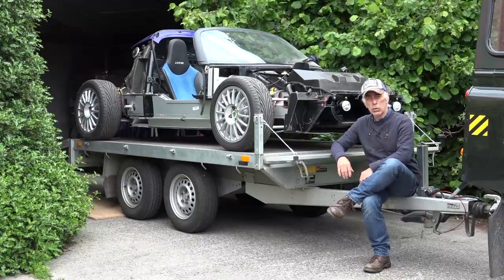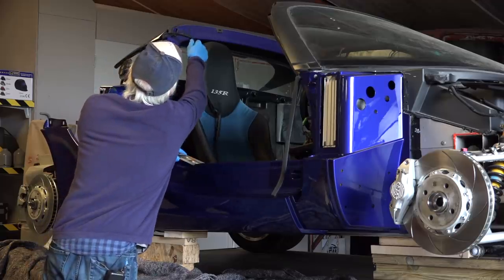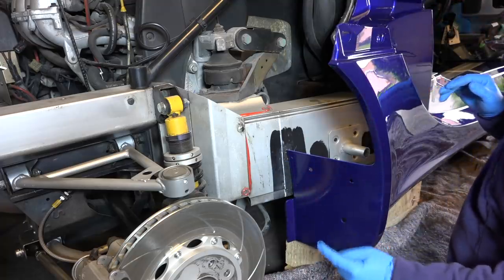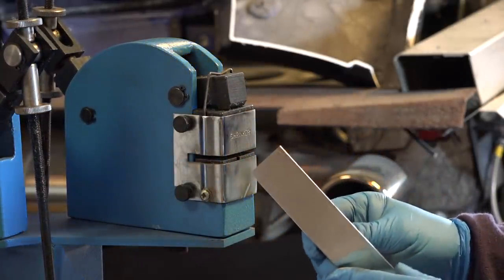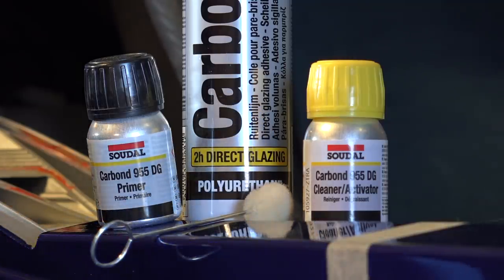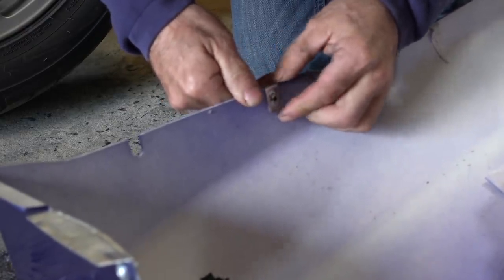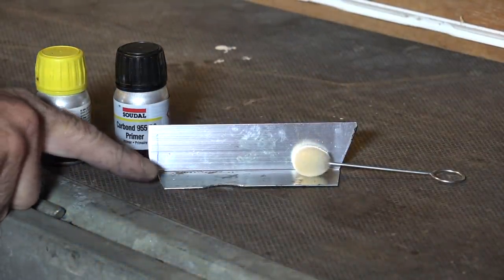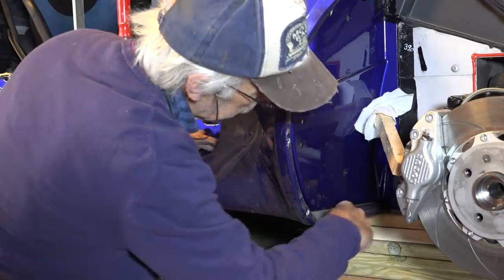Lotus Elise, Fitting a new sill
This video shows on how to install a new sill onto a Lotus Elise. Its part of a series. The removal and preparation can be seen on my channel